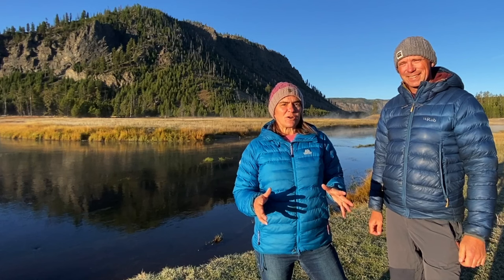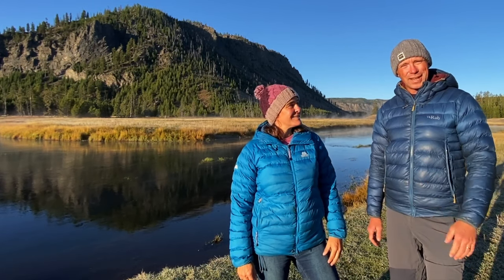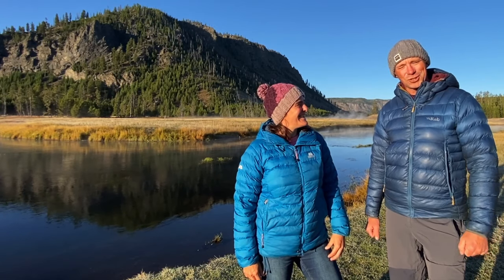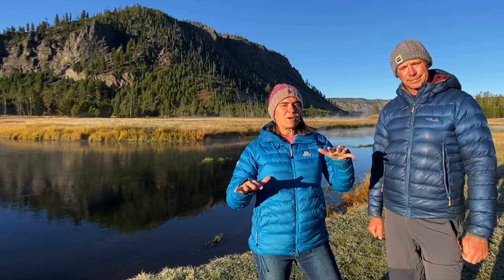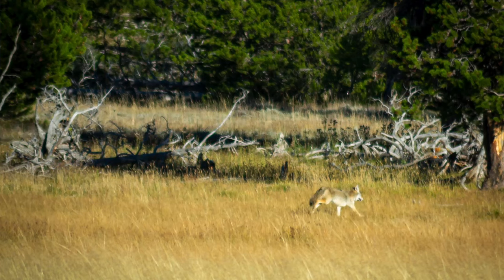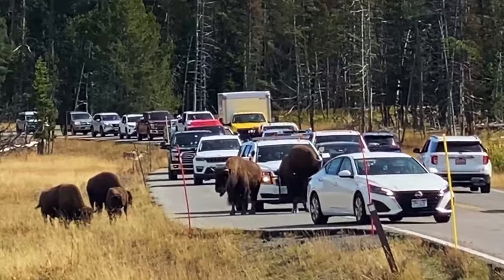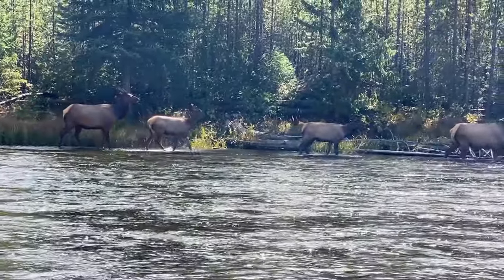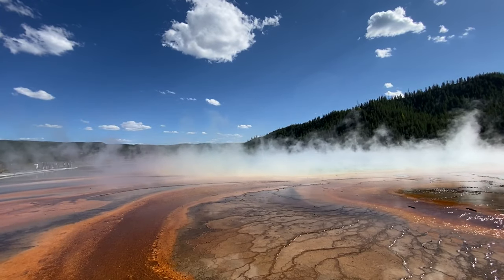Hot Springs & Bison: Exploring Yellowstone by RV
Yellowstone National Park has been one of the key destinations of our RV roadtrip plans right from the start. The park is so rich in wildlife, geo-thermal geysers and hot springs, but it can take hours to get around due to the free roaming animals in the park. Hayden Valley proved particularly hard to navigate due to a HUGE Bison Bull having a standoff with the traffic and the Park Rangers.

Join us as we explore Yellowstone in our rental RV as part of our 5 week road trip to the Rocky Mountains. In this episode we visit all the major tourist hotspots, take the opportunity to try out some of the campgrounds and immerse ourselves in the rich wildlife that wanders the park.

How did this come about? We are travelling with Jackie's Mum who is on her own personal quest to visit all 50 states- she is currently 41 and counting! She is hoping in this trip to make it to 46!

We are Richard and Jackie and we live in the UK. We retired from teaching at the age of 51 just over a year ago. Our plans for early requirement include relocating to the Yorkshire Dales, developing our forever home and travelling the UK, Europe and eventually the world in our VW campervan Nelson.

Many thanks,

Richard & Jackie